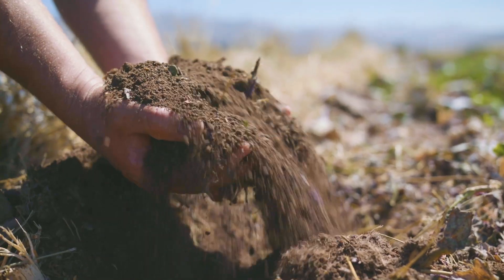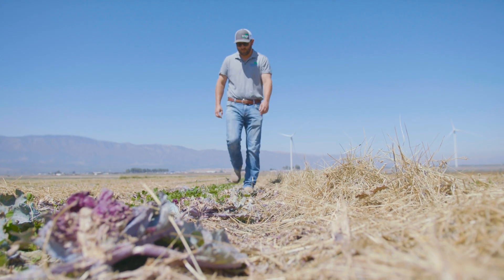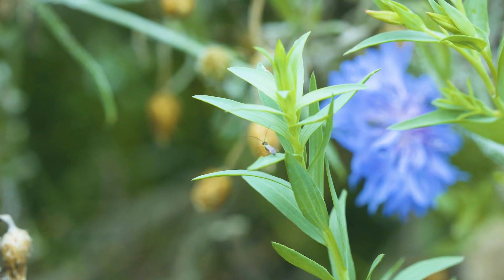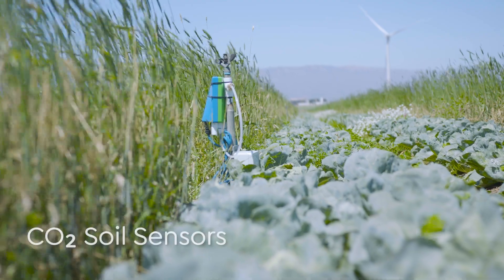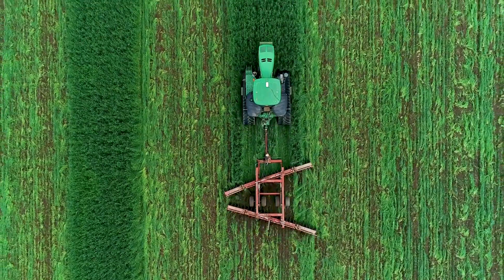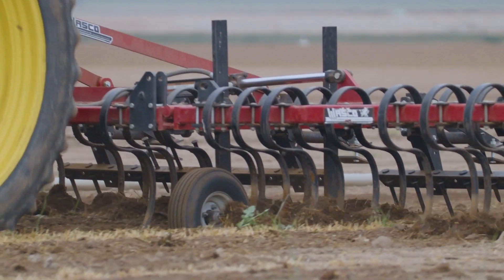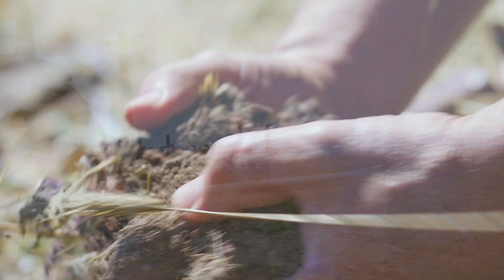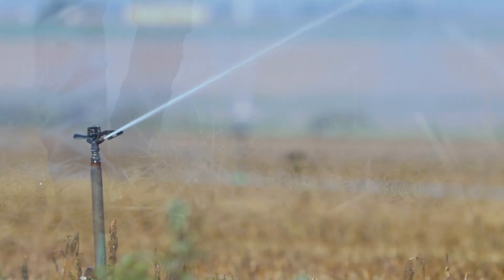2023 Q1 Regenerative Trials Update Braga Fresh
Hear first hand from Eric Morgan, VP Environmental Sciences & Resources on what we learned with our second year  ofRegenerative trials at Braga Fresh and what is on deck this year.